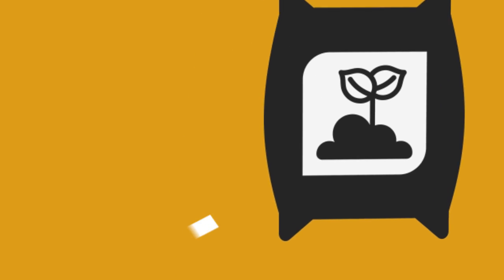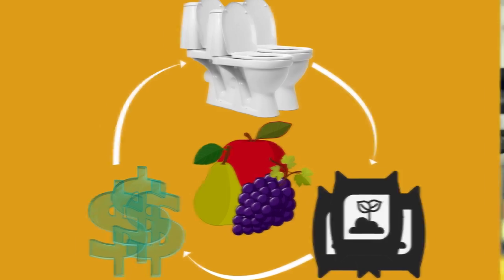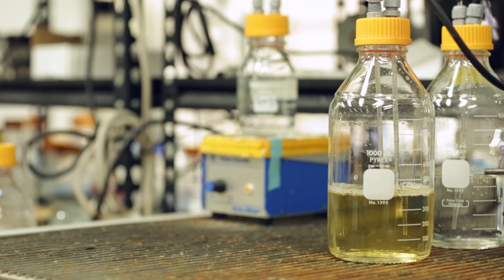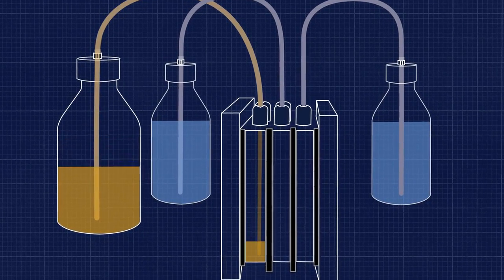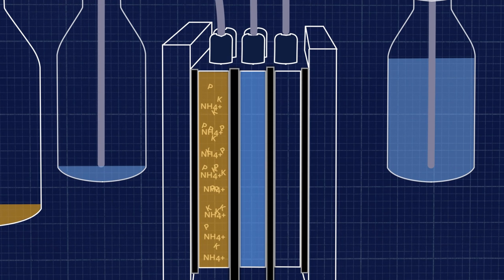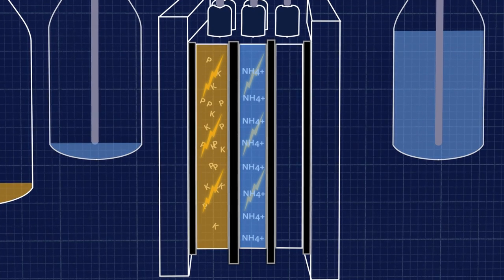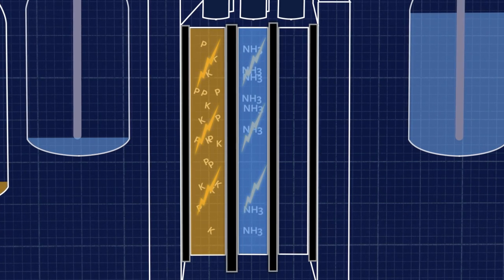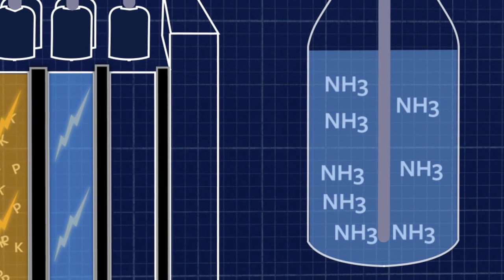Berkeley student turns urine into fertilizer to feed the world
The lack of toilets in many parts of the world is a huge sanitation problem, responsible for the contamination of ground water. Nearly a thousand children a day die of diarrhea related to water, sanitation or hygiene.

UC Berkeley engineering graduate student William Tarpeh has built a device to efficiently extract nitrogen from urine. The nitrogen is then used to create a nutrient-rich, affordable fertilizer, which farmers in the developing world can use to produce more crops. Tarpeh is collaborating with students from Berkeley's Haas School of Business, to develop a system in which urine is collected from specialized public toilets.  Users pay a small fee to use the toilets, and those user fees fund more toilets and cheap fertilizer. The system will give residents an incentive to use the toilets and it will help feed more people and reduce the water contamination problem.

Video by Roxanne Makasdjian and Stephen McNally.  Graphics by Hulda Nelson.    Kenyan and Sanergy video footage courtesy of Sanergy.